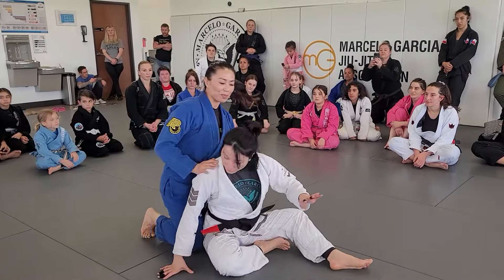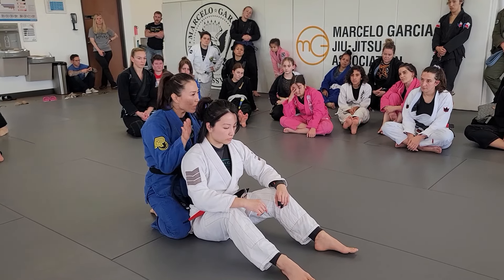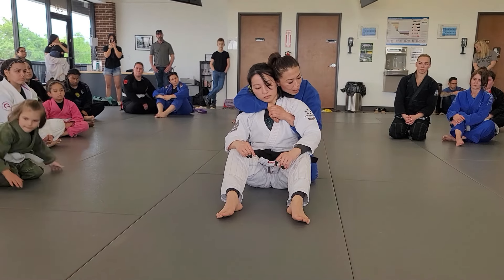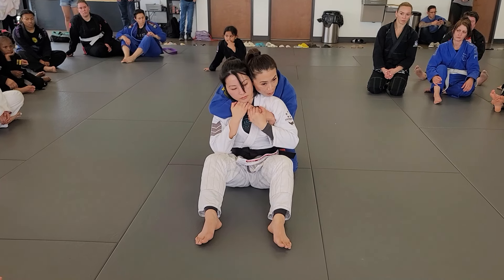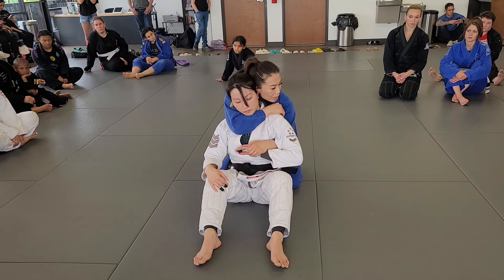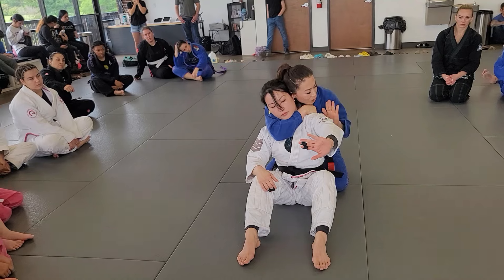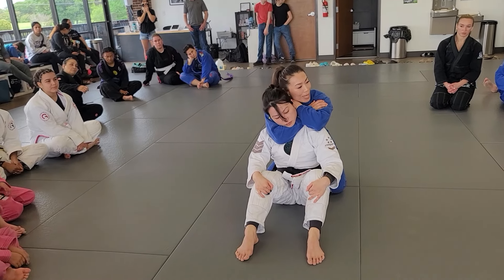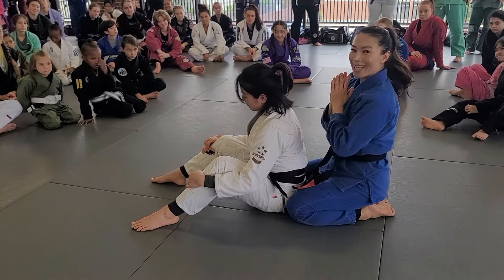GIG: Technique of the Week w/ Minah Suh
On this week we shine a spotlight on Minah Suh